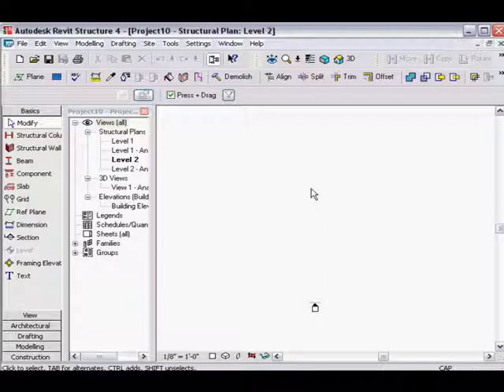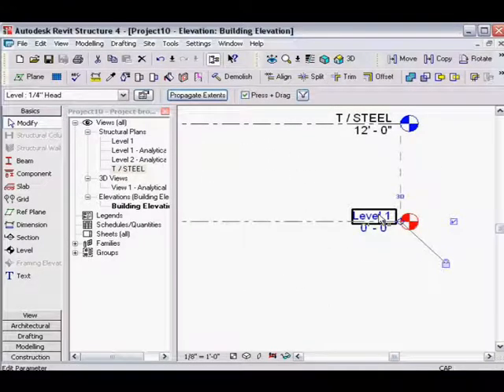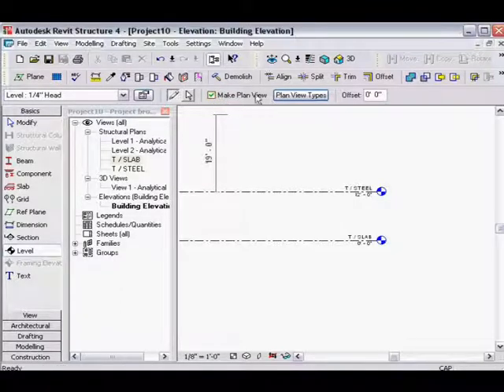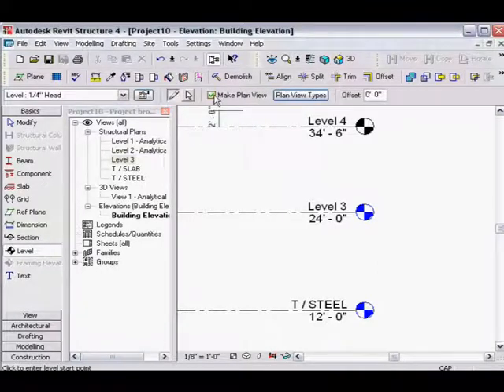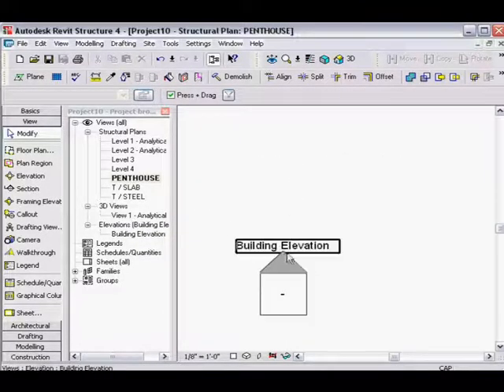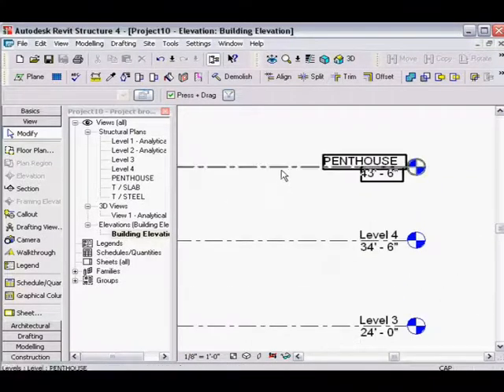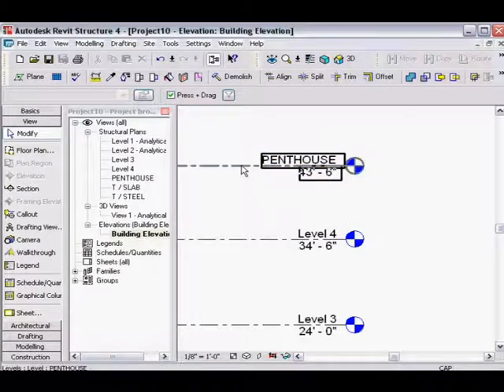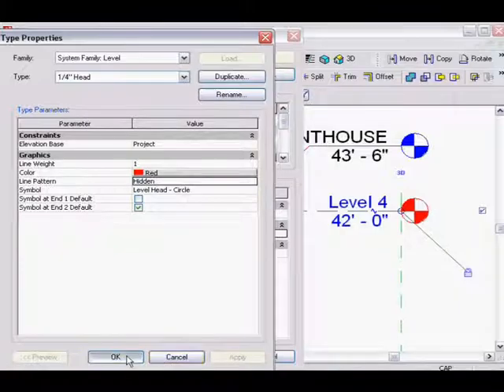REVIT-STRUCT-5-LEVELS01.mp4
Learning Autodesk Revit Structure